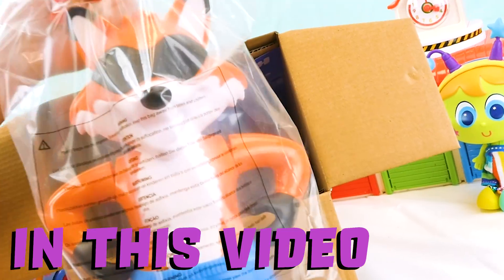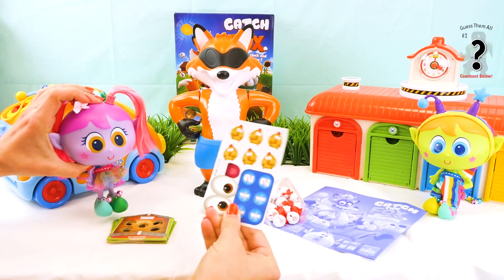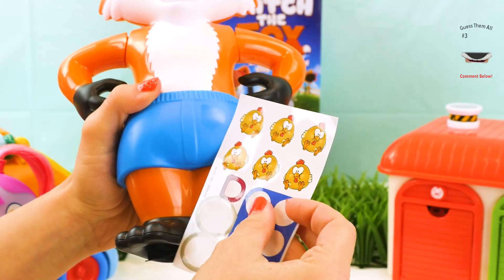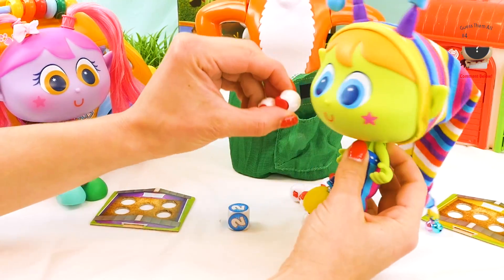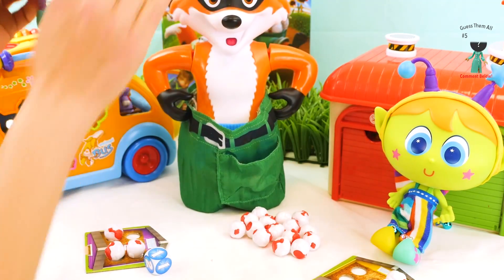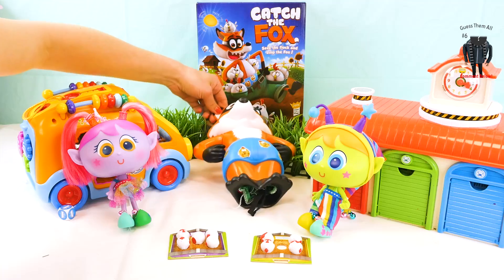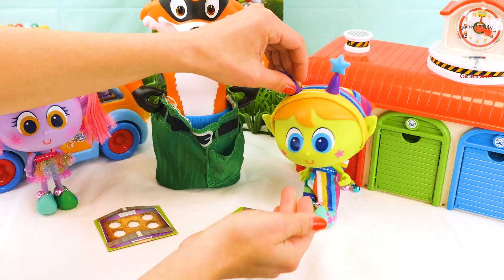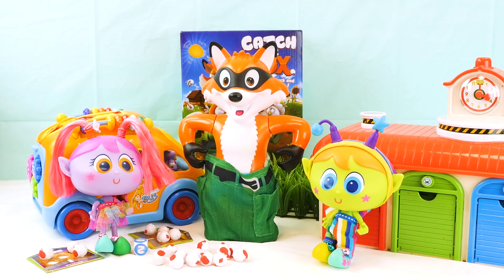Catch the Fox Game Unboxing! Featuring Distroller World Alushhhes Shelly and Shakespeare!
Catch the Fox Game Unboxing! Distroller World Alushhhes Shelly and Shakespeare Unbox and Play Catch the Fox and Learn Numbers! This 2018 Distroller Toys Kids Toy Video is Perfect for Children who like the Catch the Fox Game and Alushhhes!

- Modern Theme by Nicolai Heidlas

This video includes additional toys and accessories to enhance gameplay (i.e. surprise eggs, action figures, etc). Please refer to product packaging for exact specification prior to purchase.